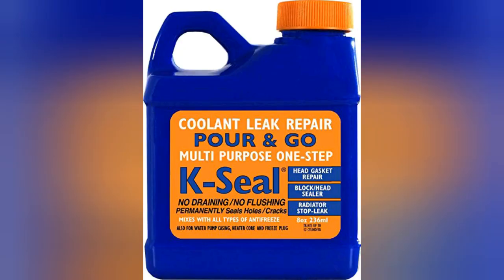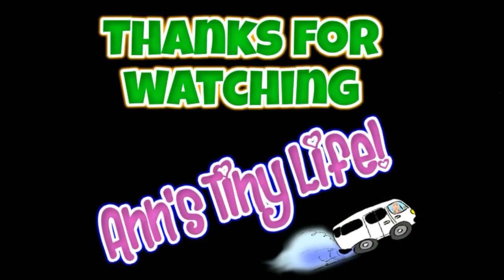Empowered VAN LIFE Woman Tries K-Seal. Does it work? - Ann's Tiny Life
I'm becoming more independent every day! This van life thing does more for me than give me freedom. It empowers me and makes me stronger. Talk about feeling f

Don't just do it. Do it yourself!